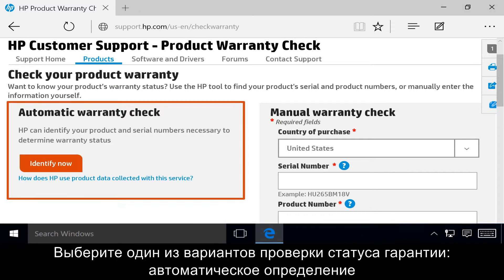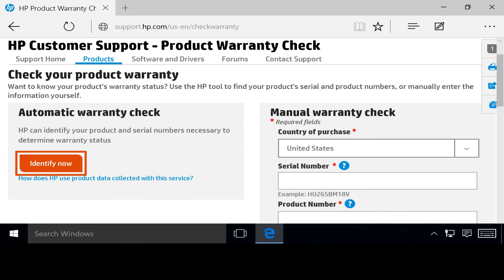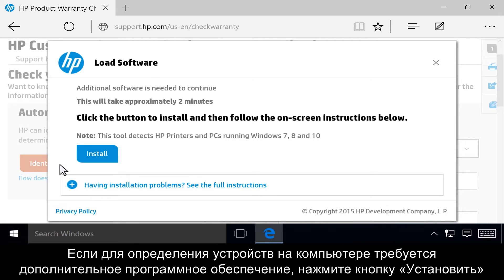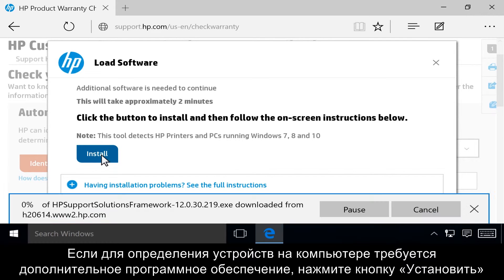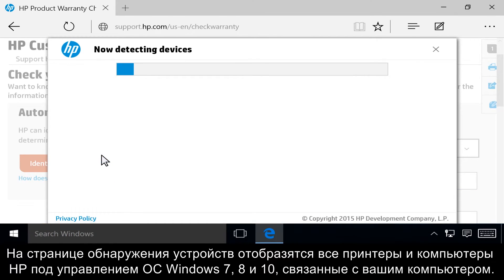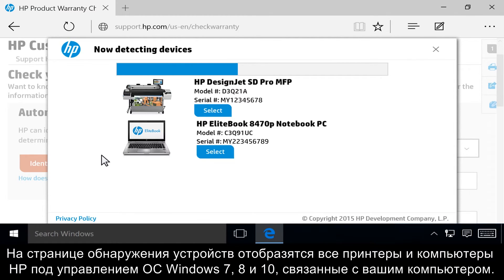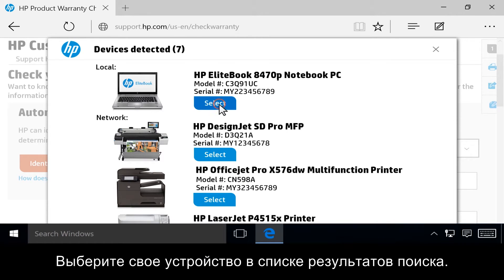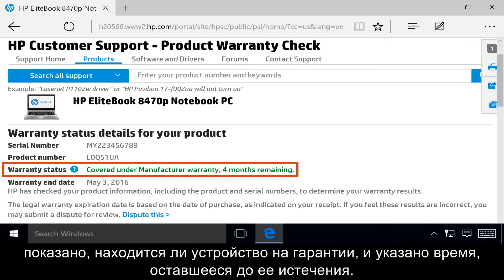Поиск информации о гарантии на устройство HP на веб-сайте поддержки HP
Узнайте, как найти информацию о гарантии на устройство HP на веб-сайте поддержки HP.
Перейдите на сайт support.hp.com/checkwarranty и нажмите кнопку «Определить», чтобы разрешить HP автоматически определить ваши устройства и серийные номера. Выберите свое устройство в списке результатов поиска для просмотра подробных сведений о состоянии гарантии.